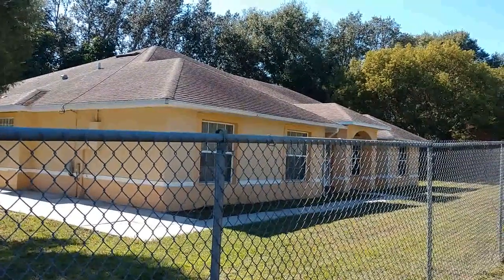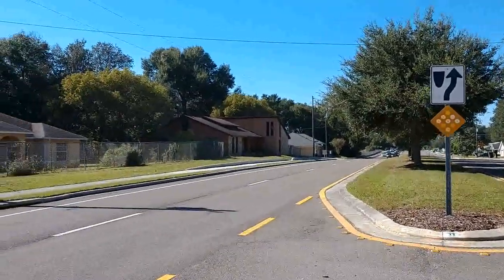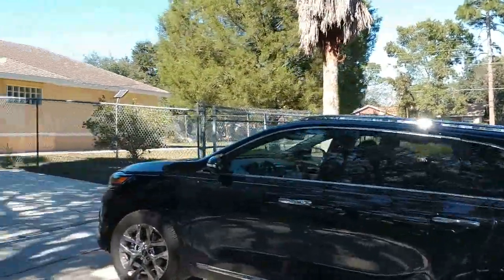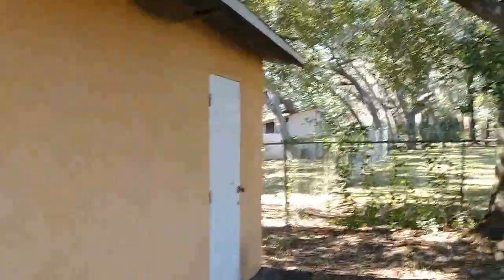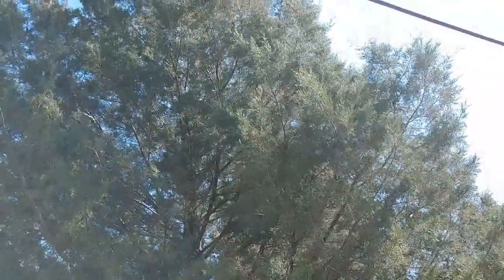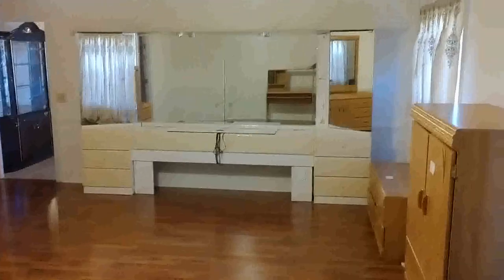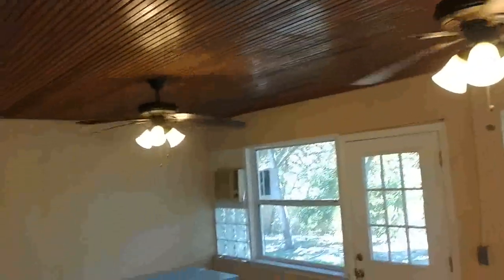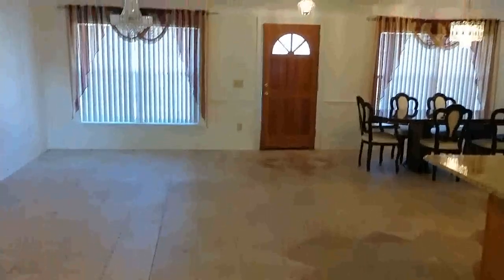Top Casselberry Realtors Scott & Wes Garrison | Watts Farms | 1940 E Lake Dr, Casselberry FL 32707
Best Realtor Virtual Tour of the Casselberry Real Estate Property taken by Re/Max Town & Country Top Orlando Realtors Scott & Wes Garrison of The Garrison Brothers Realtor Team located at: 1940 E Lake Dr, Casselberry, FL 32707 in Watts Farms subdivision